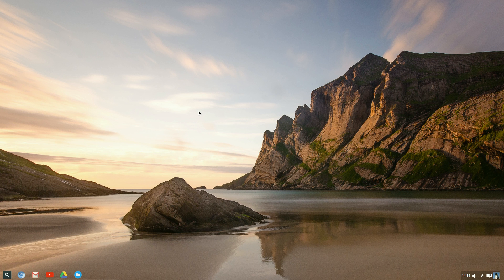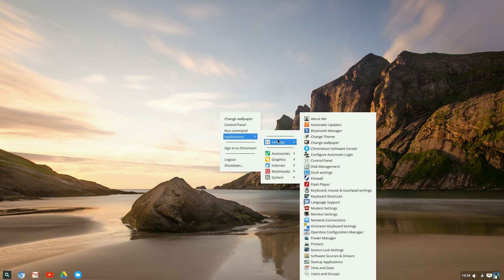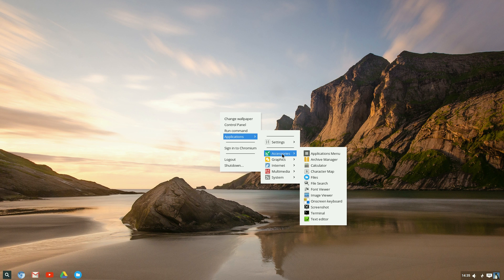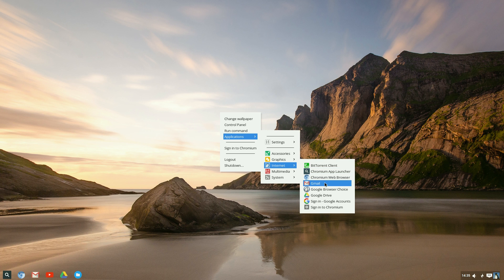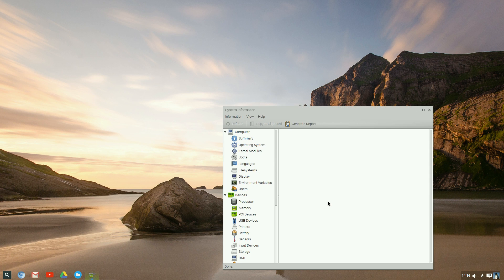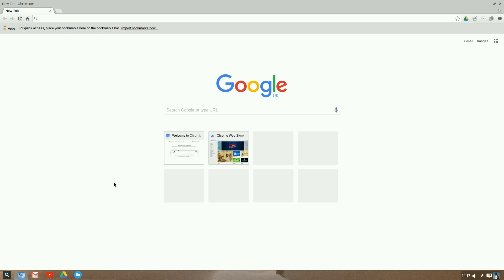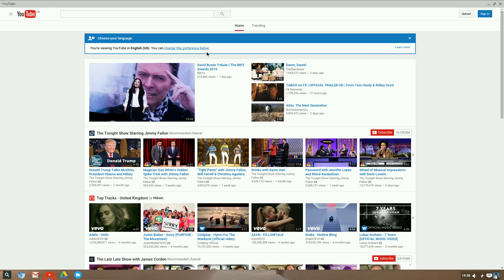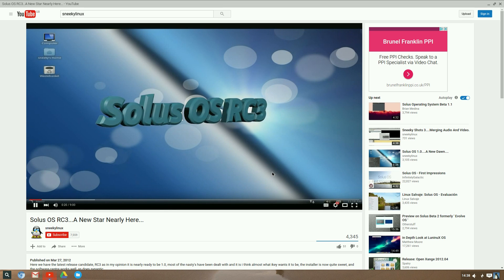Cub Linux....Woof Me Baby..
Here is a quick peek at Cub Linux, or Cub OS as i have been calling it, previously called Chromixium,  the name change is a long story, but we wont go into that just now, it aims to be a Chrome OS replacement but you do get some other stuff with it as it is based on Ubuntu 14.04, and you can install what you like, so get yourself a drinkage and watch the video.